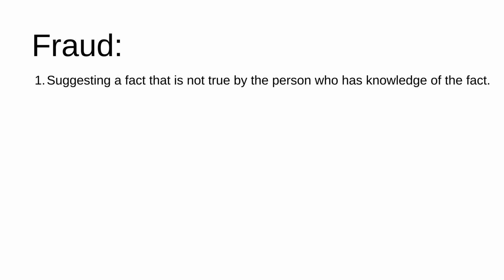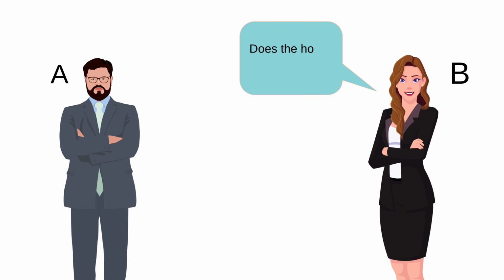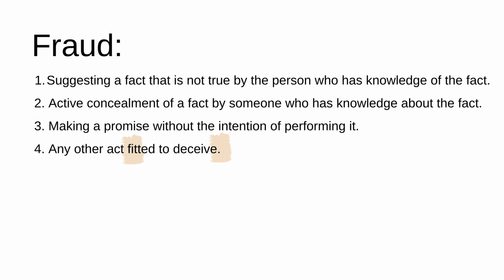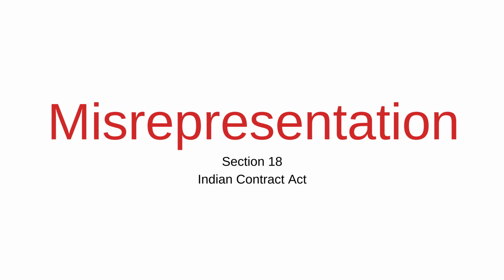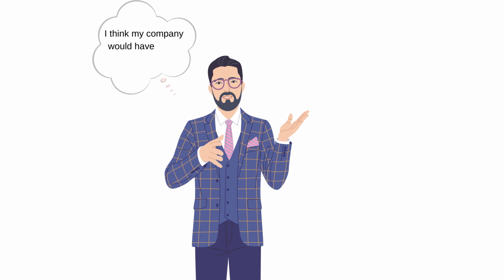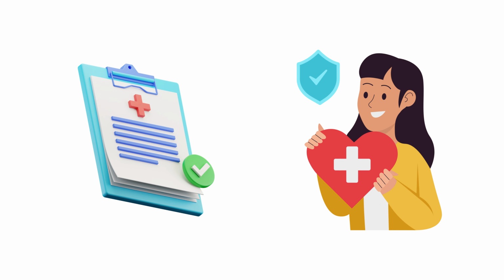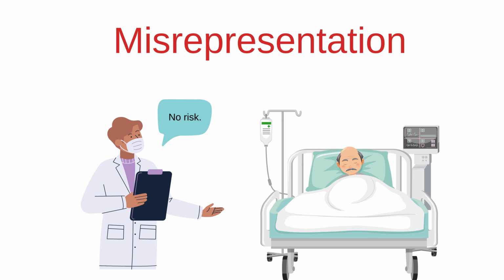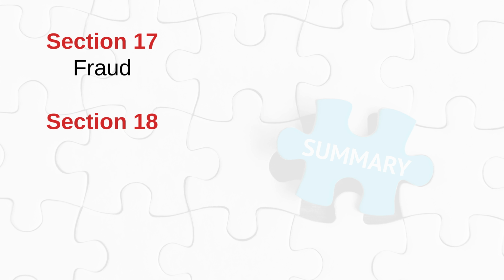Fraud and Misrepresentation | Law of Contract | Indian Contract Act 1872 | Section 17 and Section 18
🔍 Dive into the depths of India's Contract Act as we shed light on the often overlooked, yet crucial aspect of Fraud and Misrepresentation! 🕵️‍♂️

In this video, we have simplified fraud and misrepresentation that come under Section 17 of the Indian Contract Act and Section 18 of the Indian Contract Act.  💼

We'll explore the key elements of fraud and misrepresentation under the Indian Contract Act.